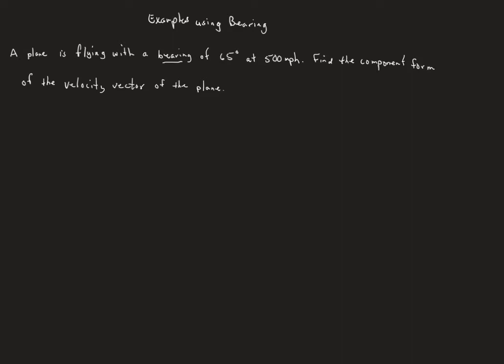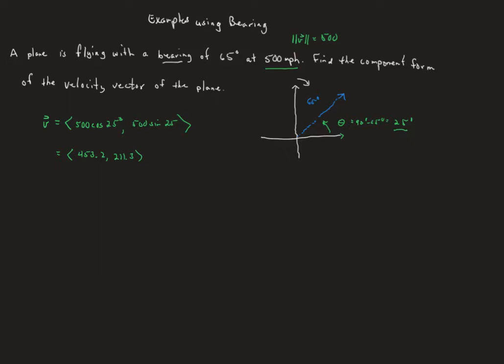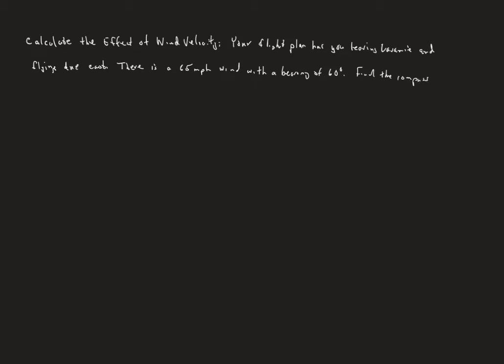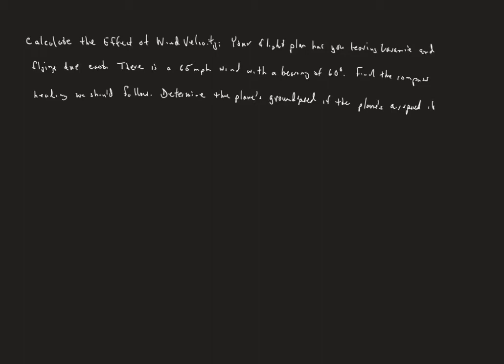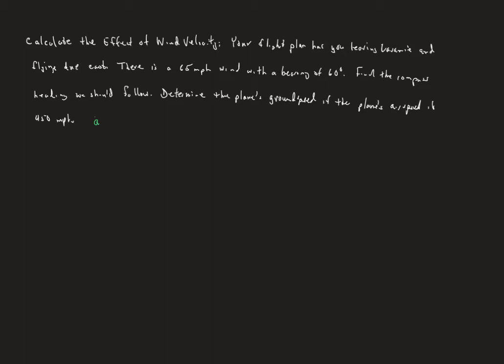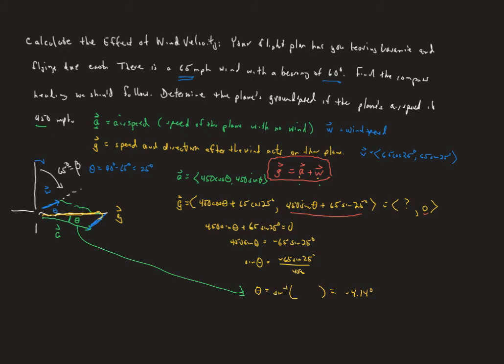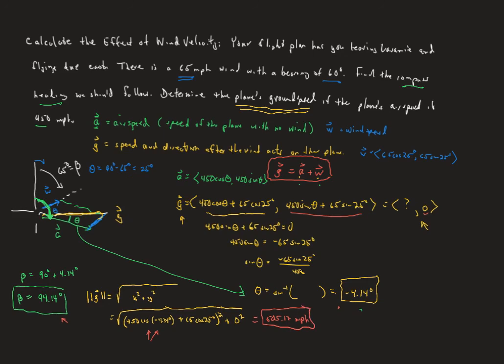AP Prep Bearing Examples